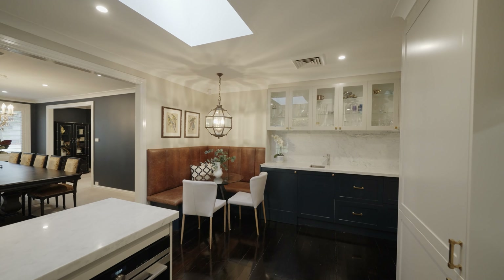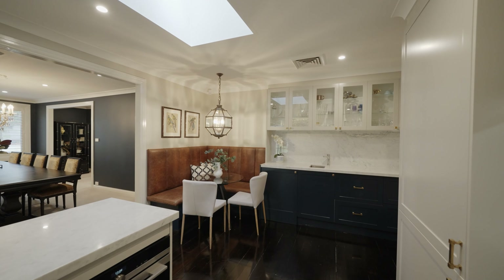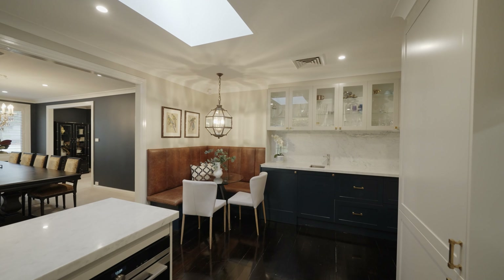39 Bingara Road, Beecorft video